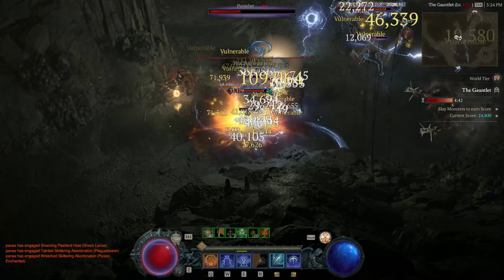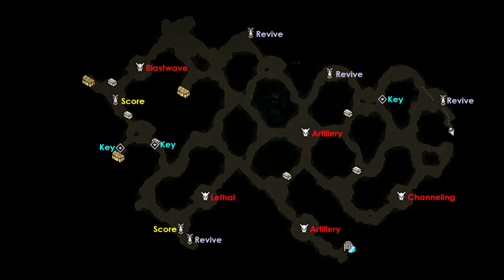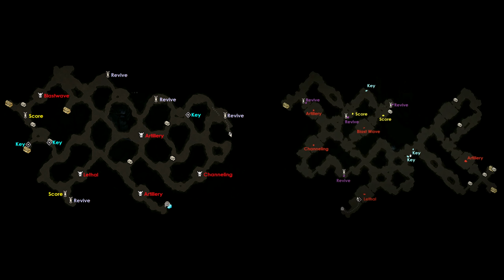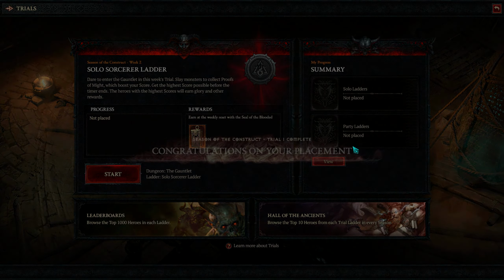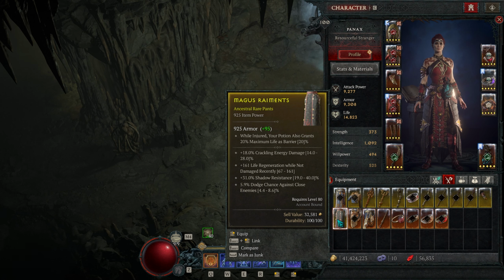Diablo 4 Gauntlet Bad News (Week 2)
New week for the Gauntlet but still the same.

0:00 - Same Structure, Different Layout
1:33 - Cache Rewards
2:19 - Exploits Still in Gauntlet
3:40 - Something Needs to Change